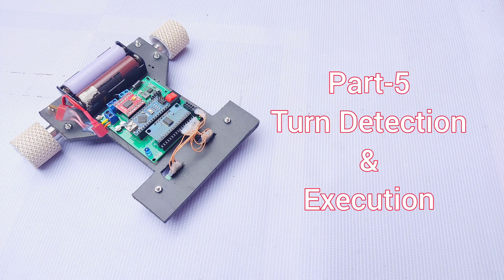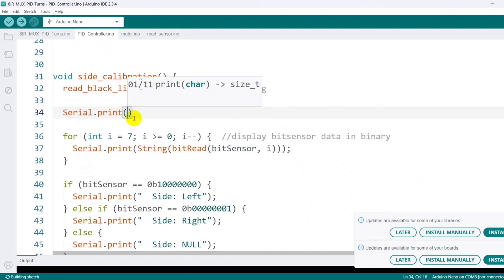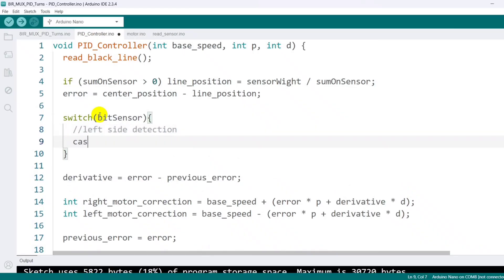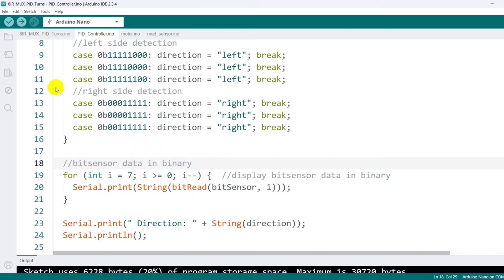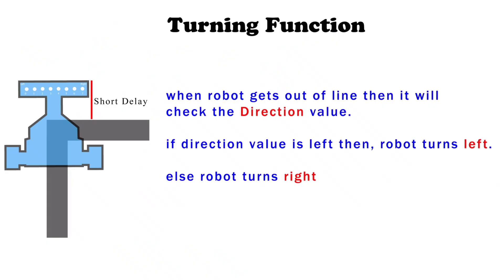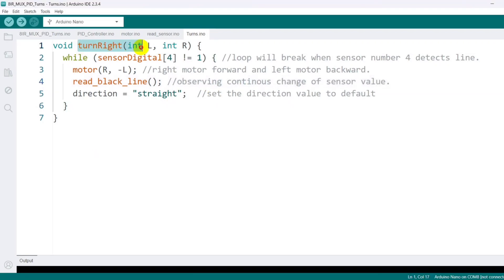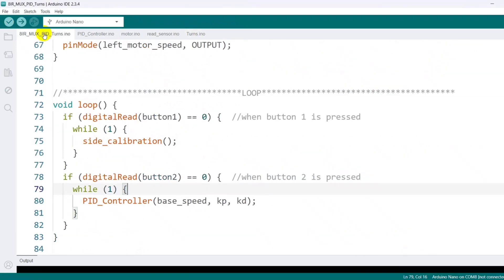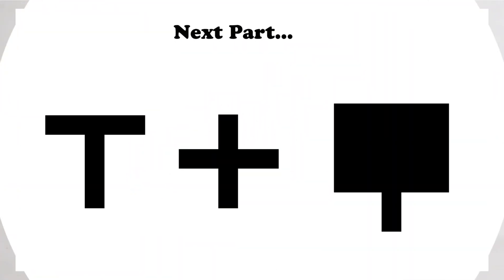How to Make a Line Follower Robot using PID Part-5 | Turn Detection and Execution | JLCPCB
Don’t miss JLCPCB’s 6-Layer PCB Special:
Get $30 off with a coupon and enjoy top-quality 6-layer PCBs for just $5. Plus, 2u" ENIG finish and no engineering fees for Via-in-pad !

Special Deal: Get a $30 coupon for JLCPCB premium 6-layer PCBs

𝐓𝐢𝐭𝐥𝐞: How to Make a Line Follower Robot using PID | Line Follower Robot Coding Part-04 | JLCPCB | Line Follower Robot Full Kit Assembly Guide | Easy Line Following Robot Making | JLCPCB | Line Following Robot Full Kit | Line Following Robot Components |  Advance Line Follower Robot with Obstacle Avoidance and OLED Display | How to Use Line Following Sensor Array | Coding Guide for Line Following Sensor Array | Fast PID Line Follower Robot using 5 Channel IR Sensor: Step by Step Tutorial | Fast Line Follower Robot using PID | Competitive Line Follower Robot | Fastest Line Follower Robot using PID | Fast Line Follower Robot using PID | PID Line Following Robot | Line Follower Robot | RC Roborace Robot using FlySky | Soccer Bot with Fs-i6 FlySky | High Speed Robot Soccer | Robo Soccer Bot using FlySky FS i6 Transmitter and BTS7960 Motor Driver | Soccer Bot Making using Arduino and FlySky | Soccer Bot using 555 37GB Gear Motor | How to Make Soccer Bot using FlySky | Servo Motor as ESC | Wireless Robot with Flysky fsi6 | Fast Line Follower Robot | Soccer Bot Competition | BTS7960 with FlySky | DIY Robot Soccer Bot | Self Balancing Robot | Soccer Bot Chassis Making | Soccer Bot using Brushed ESC | DIY 5 Channel IR Sensor Array | Robot Gathering | Maze Solver Robot.

[𝐇𝐨𝐰 𝐭𝐨 𝐔𝐧𝐥𝐨𝐜𝐤 𝐭𝐡𝐞 𝐂𝐨𝐝𝐞:
1️⃣ Copy the link and paste it into a new browser.
3️⃣ Go back to the browser, and the Code will be unlocked!